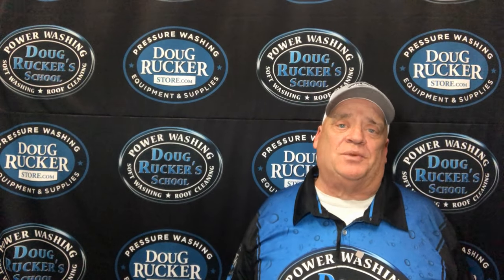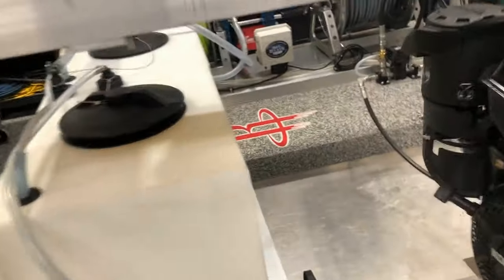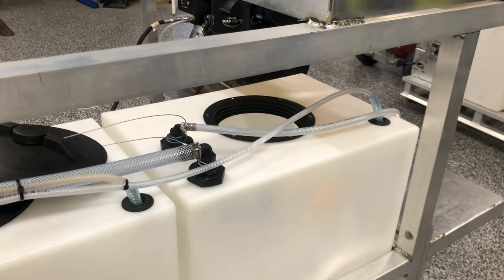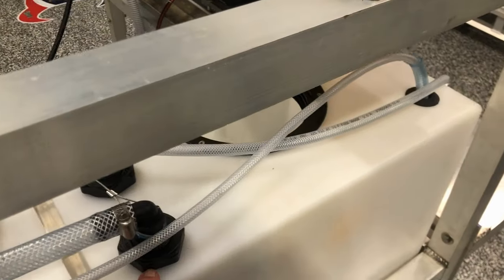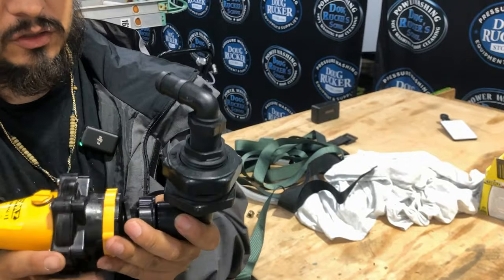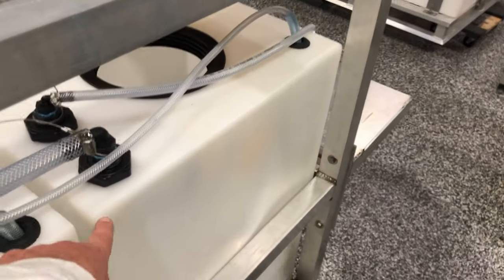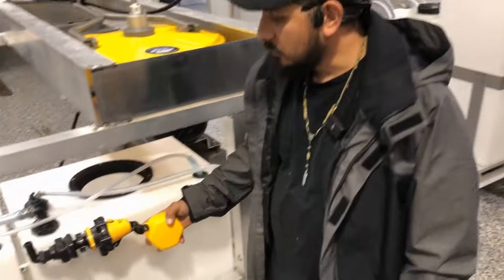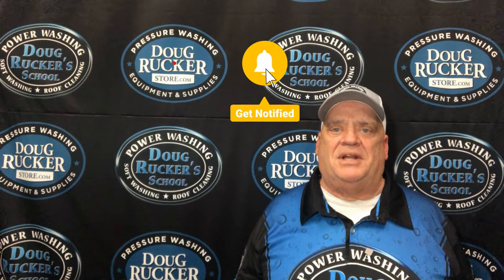Installing a Float Valve for power wash tanks from Doug Rucker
This Installing a Float Valve for power wash tanks from Doug Rucker is for power wash pros building their own rig.  Here is a direct product link to the float valve:

AfterShokz Aeropex

Goolo Charger

50 Foot Flexzilla 3/8 Air Hose

Safety Glasses